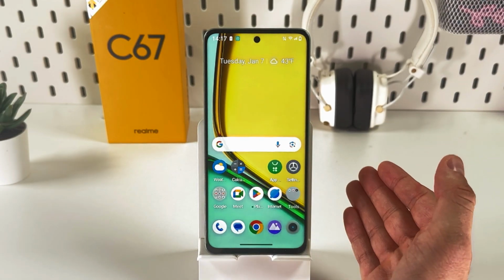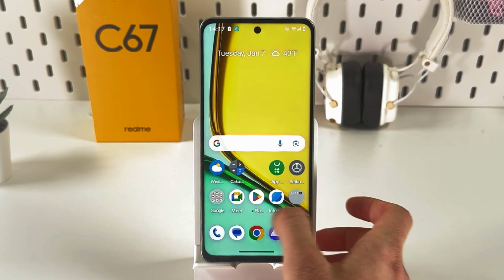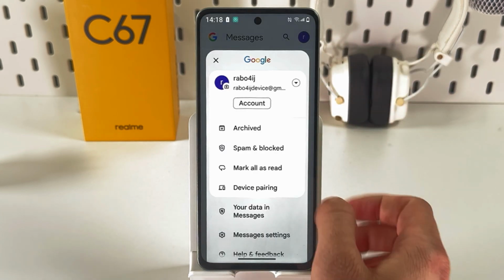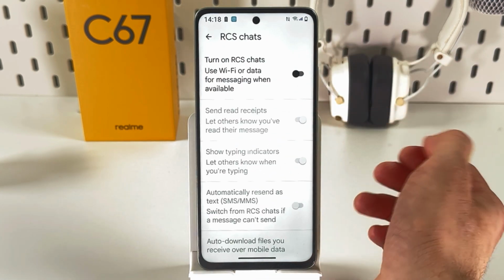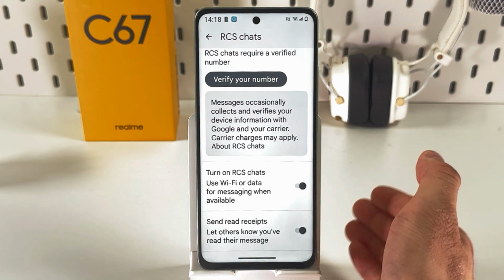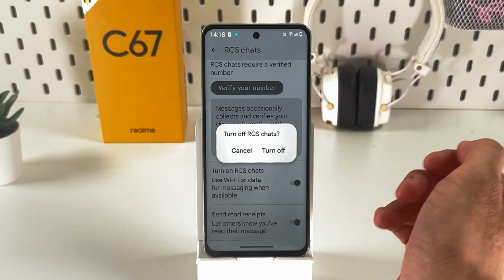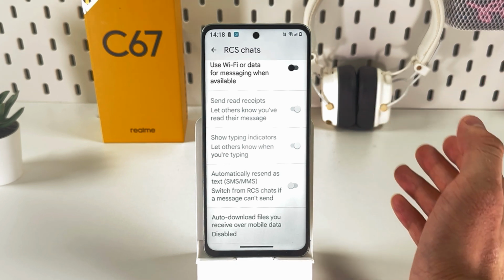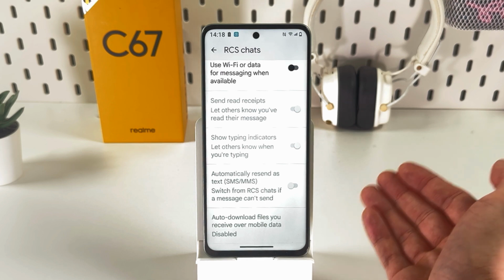Realme C67 — How to Turn RCS Chats On/Off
RCS Chats on the Realme C67 upgrade regular SMS with features like typing indicators, high-quality media, read receipts, and Wi-Fi messaging — similar to instant messaging apps. This video explains how to enable or disable RCS, manage chat features, and troubleshoot if messages don’t send.

Perfect for users wanting richer texting or those who prefer classic SMS compatibility.

This video also covers the following topics:
👉 Enable Google Messages RCS
👉 Fix RCS Not Sending on Realme
👉 Rich Communication Services Explained
👉 Better Messaging Experience on Realme UI